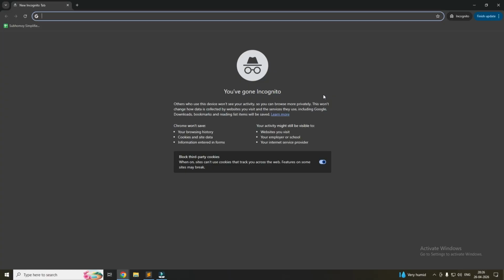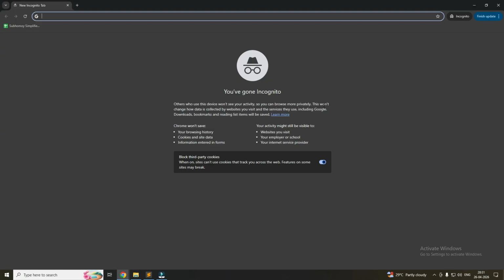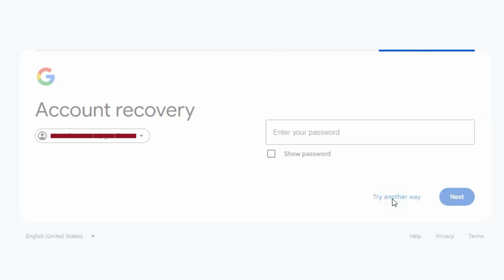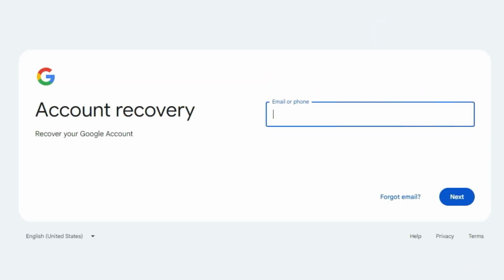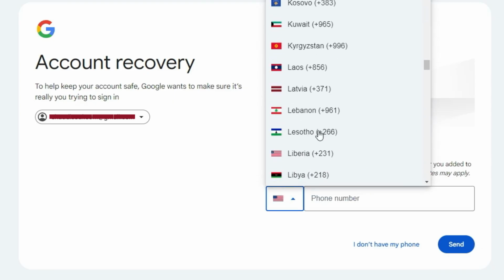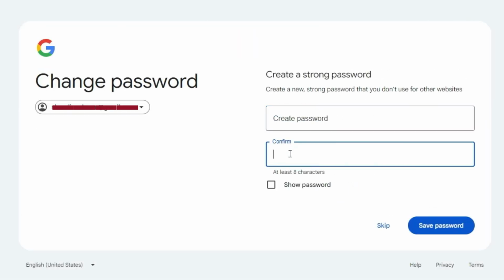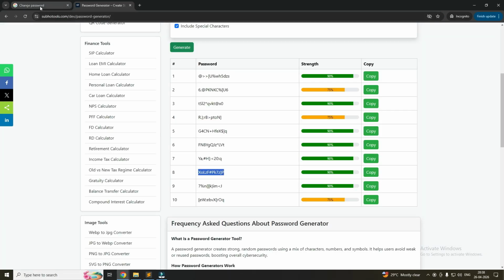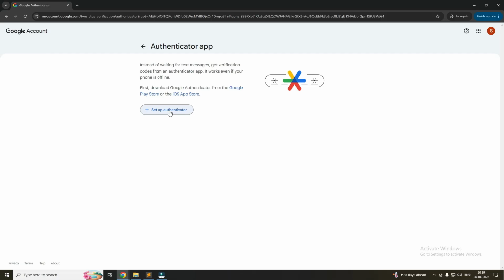How to Recover a Hacked Google Account in 2026 (Step-by-Step) | Subhomoy Simplifies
Did someone hack your Google account? Don't worry - in this video, I'll show you exactly how to recover your Google account step by step, even if the hacker changed your password, phone number, or recovery email.

✅ What you'll learn:
• Signs that your Google account has been hacked
• How to use Google's official account recovery page
• How to reset your password securely